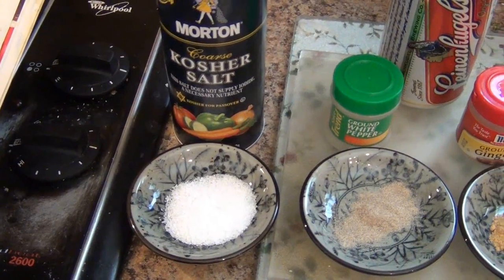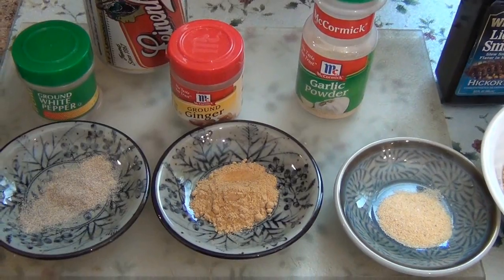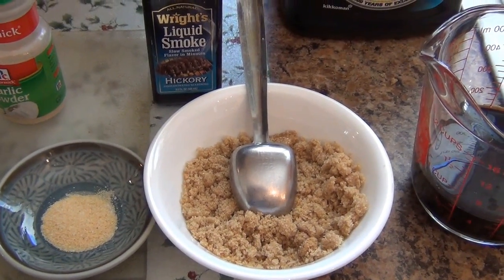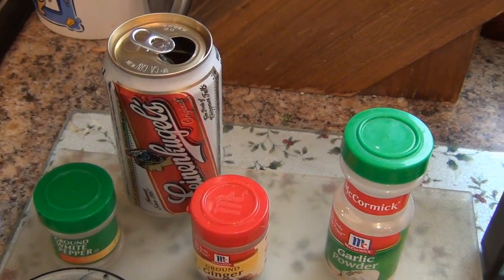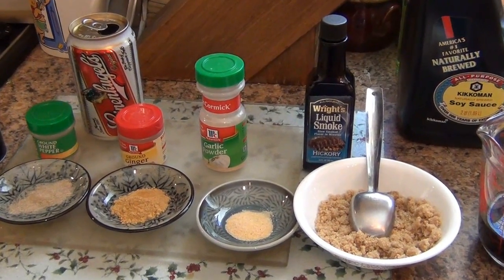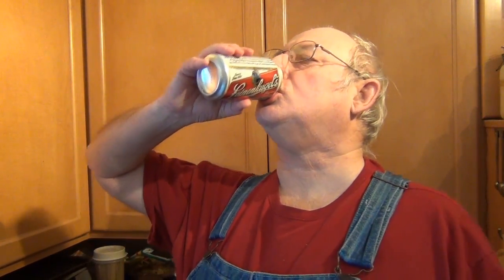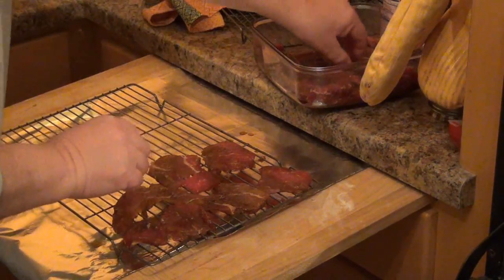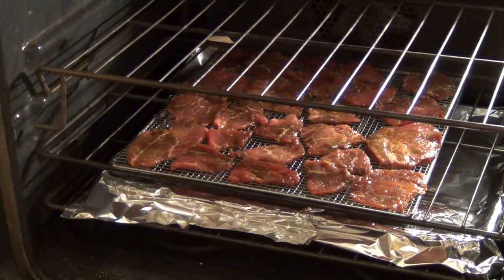Teriyaki Jerky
I've been playing in the kitchen again ;)

1/2 teaspoon salt
1/4 teaspoon white pepper
1/2 teaspoon ground ginger
2 tablespoons brown sugar
1/4 teaspoon garlic powder
1/4 cup soy sauce
1 teaspoon liquid smoke
1 lb lean sliced beef (1/8 to 1/4 inch slices)

Makes about a quarter pound of jerky (dry weight)